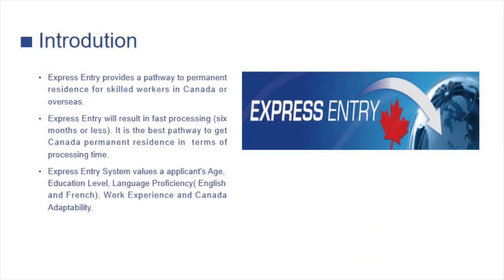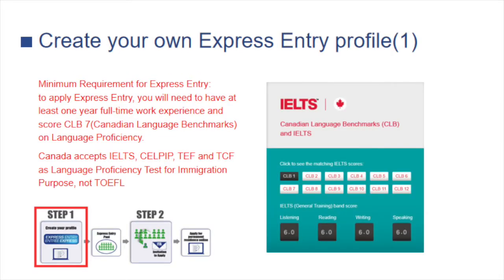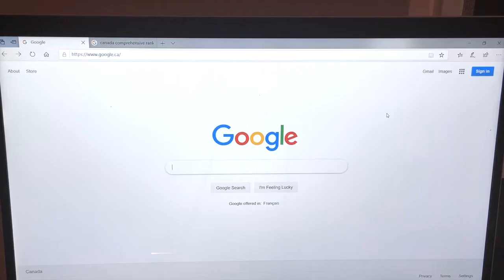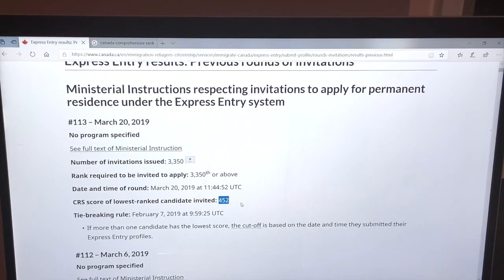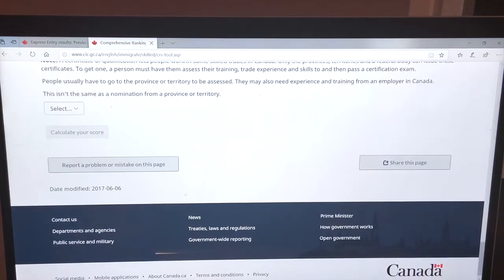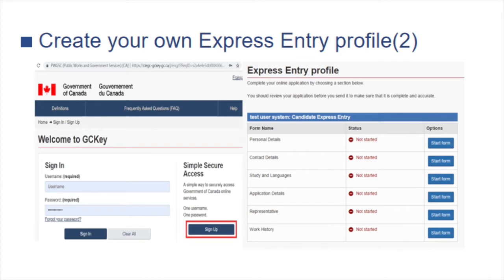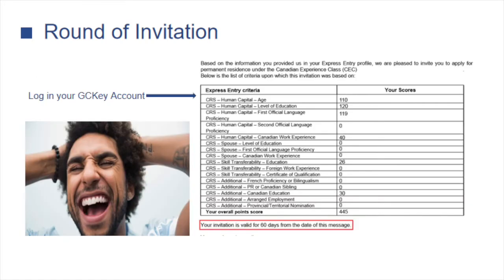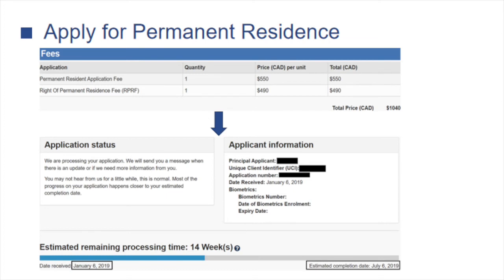Canada Immigration Step-by-Step Process | Express Entry 2019 | Canada PR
In this video I am sharing step by step process to apply for Canada PR via express entry. Watch the video till the end and you are ready to submit your own Canada Immigration application !